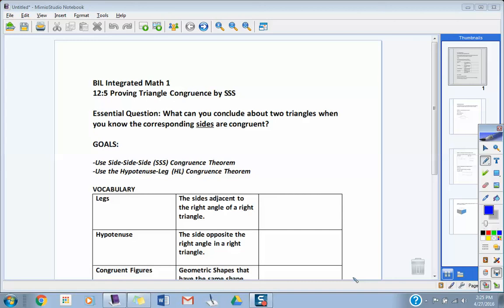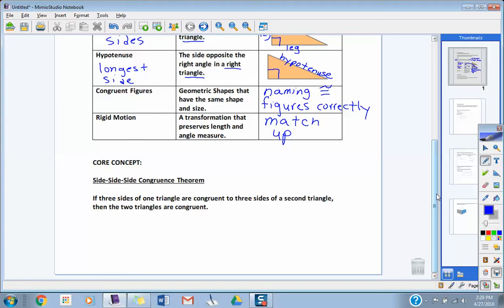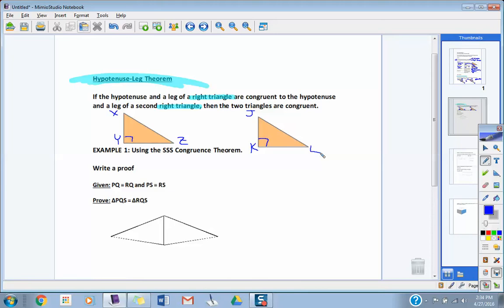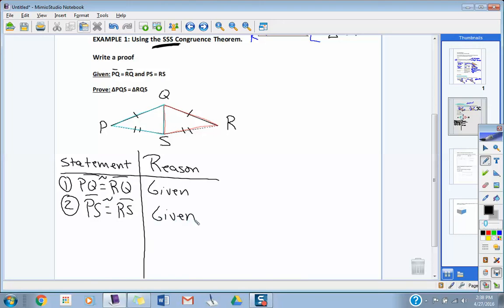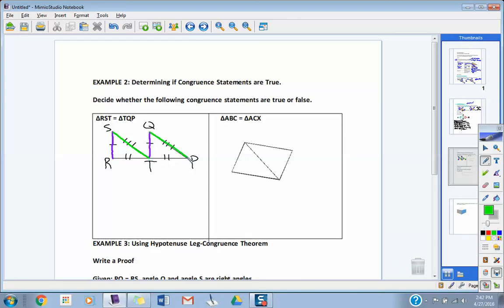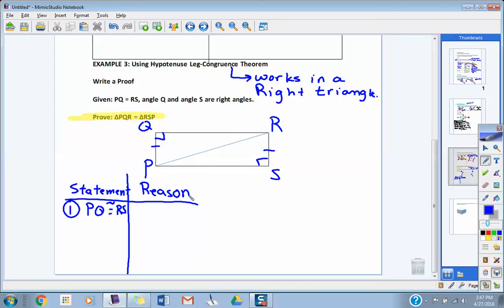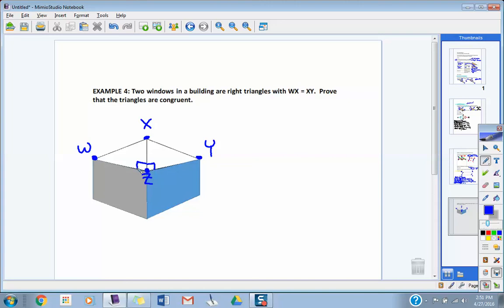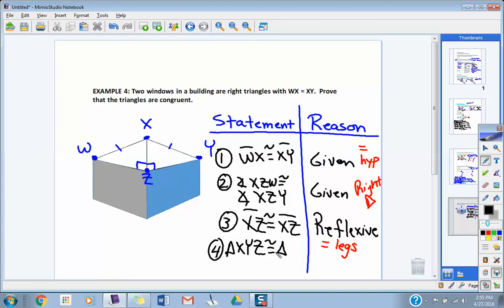BIL Integrated Math 1 (12.5) Lesson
SSS and HL Congruence Theorems